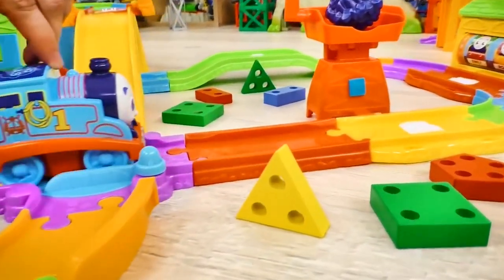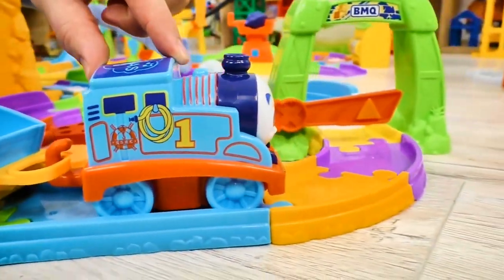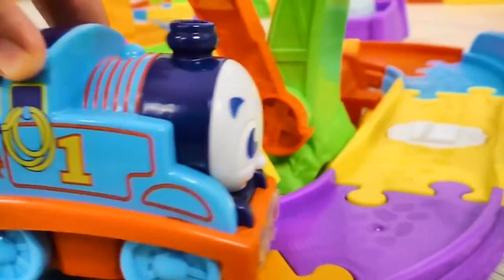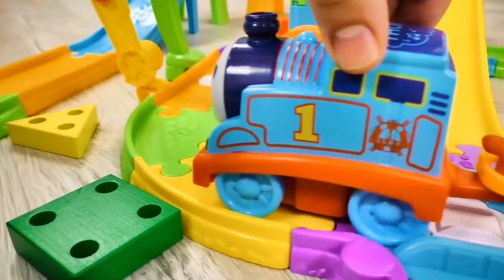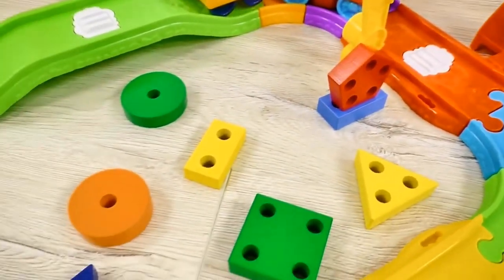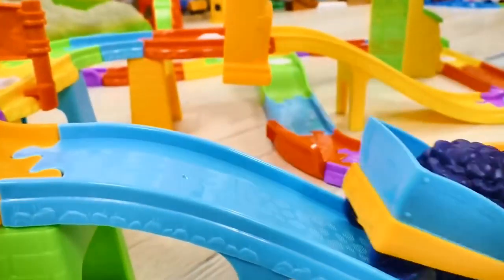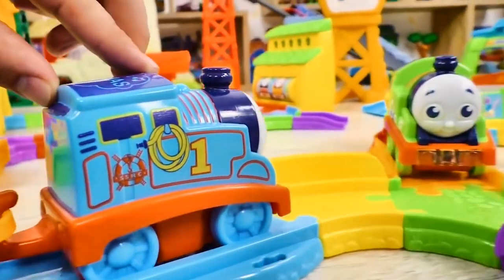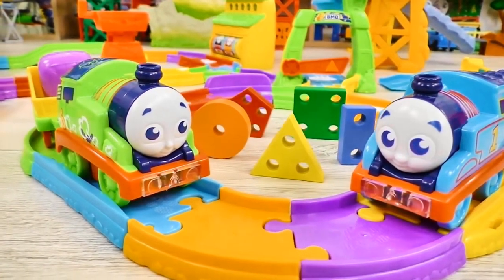Learn Shapes with Train - Rectangle Tyres Assemby - Cartoon for Children 3D Part #7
LearnShapes with PoliceTruck - Rectangle Tyres Assemby - ColorTissue Animation for Children 3D magicwaterslide live 2019

PewDeo Live Stream LearnShapeswithPoliceTruck - Rectangle Tyres Assemby - Cartoon Animation for Children 3D - Super live HD

Learn Shapes with Train, Toy Cars Learn Colors’ Street Vehicles 3D magic water slide - SuperKidsLive 24/7 2018

Learn Animals Learn Colors with Spiderman 3D w Trucks Cars Surprise Toys Play Doh for Children live streaming 24/7

Learn Shapes with Police Truck - Rectangle Tyres Assemby - Cartoon Animation for Children 3D kids

Learn Shapes with CarsTruck - Rectangle Tyres Assemby - Learn Colors Cartoon Animation for Children 3D Toys

Learn Shapes with Police Car Assembly Rectangle Tyres, Magic Garage Cartoon for Toddlers 3D Toys

Learn Shapes with Train & Wheels on the Bus | CoCoMelon Nursery Rhymes & Kids Songs

Learn Shapes with Police Truck Rectangle Tyres Assemby CartoonforChildren3DPart2 CartoonforChildren3DPart3 Livestreaming24/7

Learn Shapes with Police Truck and farm w | Learn from street vehicles

Colors for Children to Learn with Toy Cars Learn Colors, Street Vehicles 3D - Super Kids Games Live. Colors for Children to Learn with Toy Super Cars | Learn Colors, , Hot Wheels Tracks, Vehicle Parking Videos, Learn Vehicle Sounds Learn Colors and Names and Sounds, Learning Video For Toddlers Learn Animals Learn Colors with Spiderman 3D w Trucks Cars Surprise Toys Play Doh for Children. The best educational videos collection for children to learn english, learn colors, learn animals